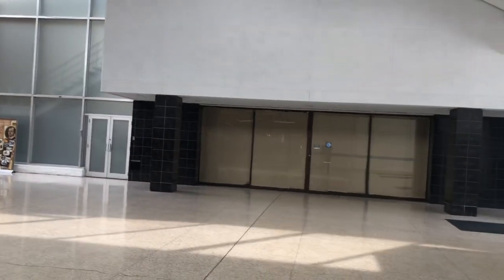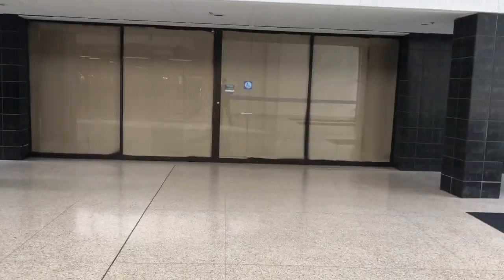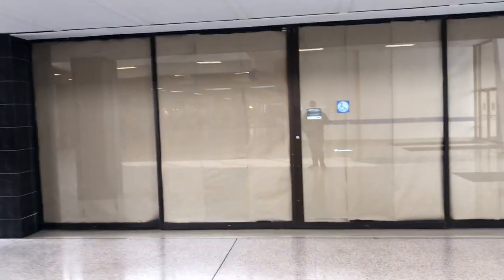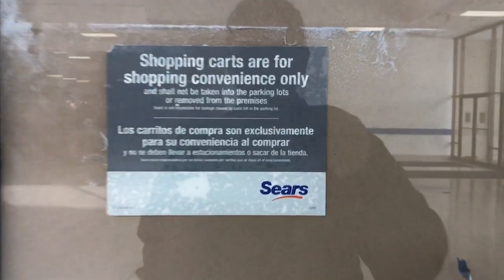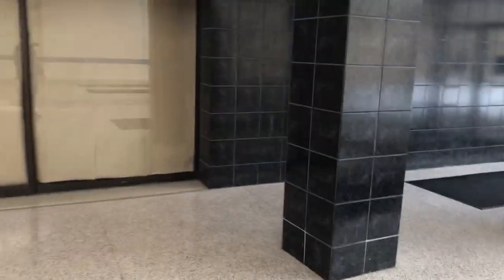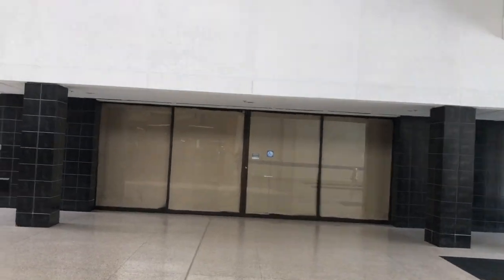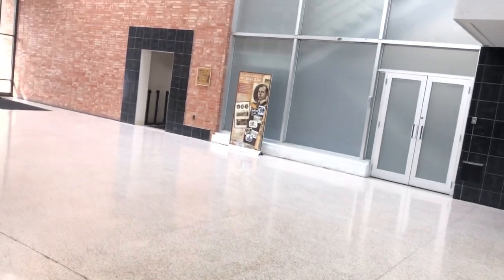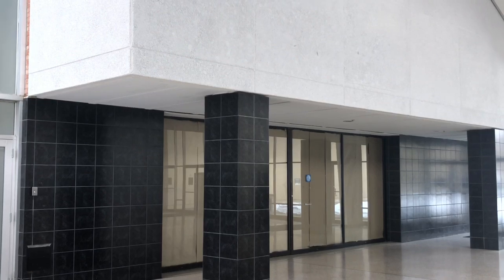Abandoned Sears - Merle Hay Mall, Des Moines, IA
The store closed July of last year and is scheduled to be demolished soon.